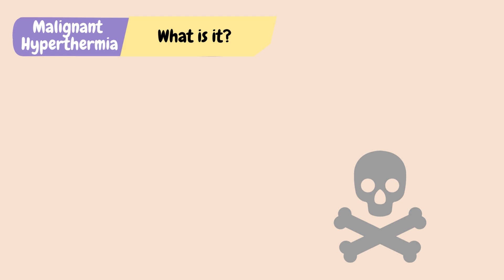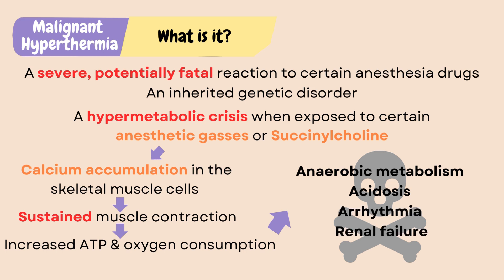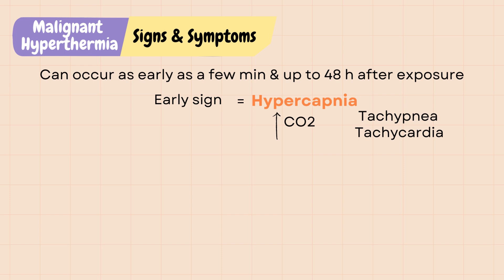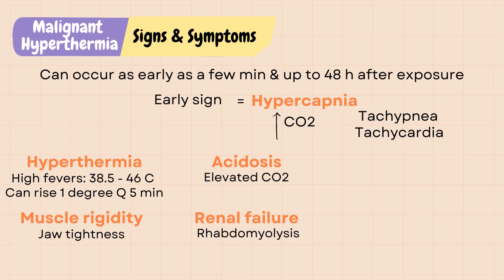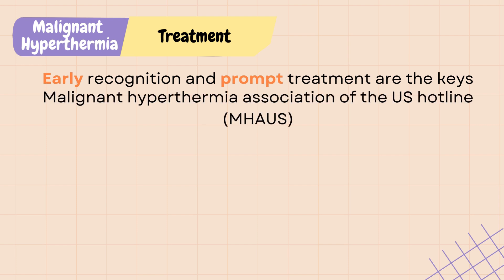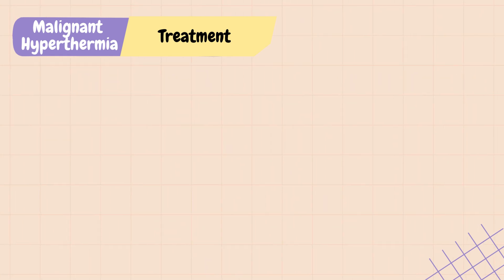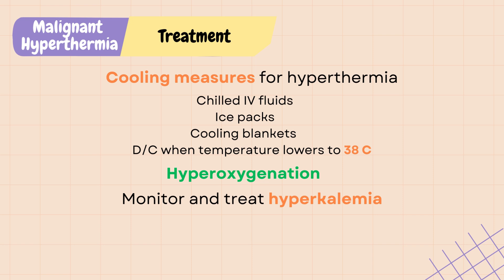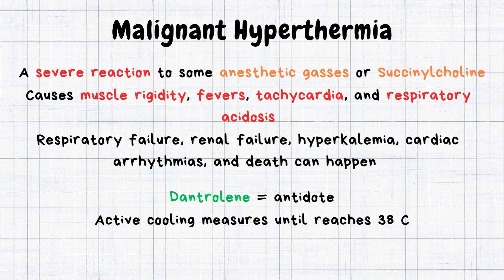Malignant Hyperthermia --- NCLEX Nursing Review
In this video, I will review the topic malignant hyperthermia. Whether you are a nursing student or a beginner new grad, I hope this video will help you prepare for your nursing school entrance and exit exams (ATI, TEAS, HESI), and NCLEX. Make sure to check out my "NCLEX Qbank" questions with answers and strategies.
Here are the keypoints you need to know for malignant hyperthermia for nursing tests.
Malignant hyperthermia is a severe reaction to some anesthetic gasses or a muscle relaxant called Succinylcholine. It causes muscle rigidity, fevers, tachycardia, and respiratory acidosis. If not intervened quickly, complications such as respiratory failure, renal failure, hyperkalemia, cardiac arrhythmias, and death can happen. Treatments include giving Dantrolene which is an antidote for malignant hyperthermia. Active cooling measures to bring down the body temperature until it reaches 38 degree celsius. Support with oxygen and IVF to prevent respiratory and renal failure.